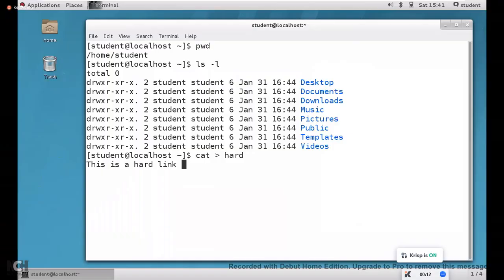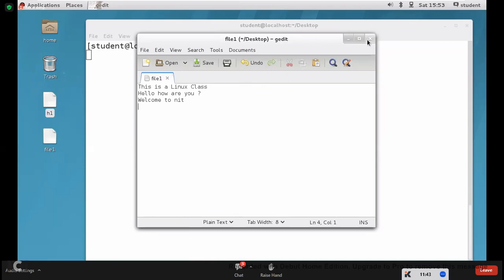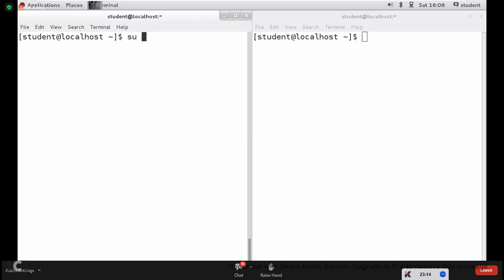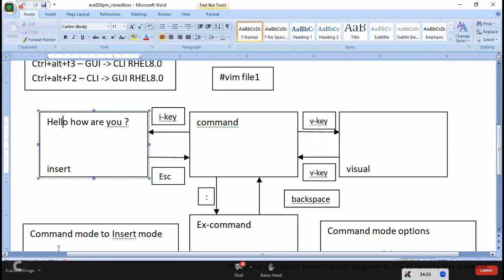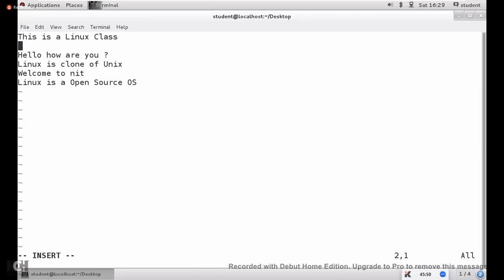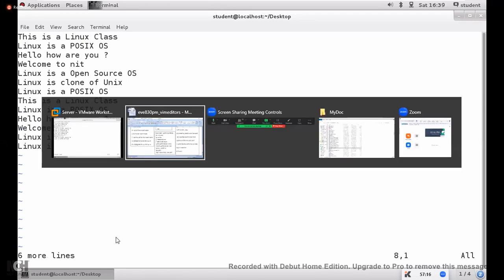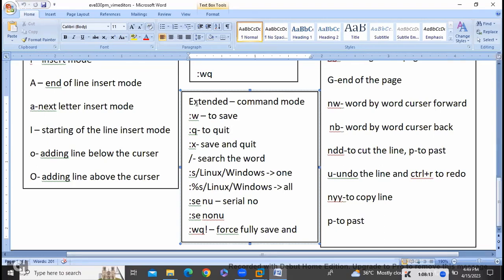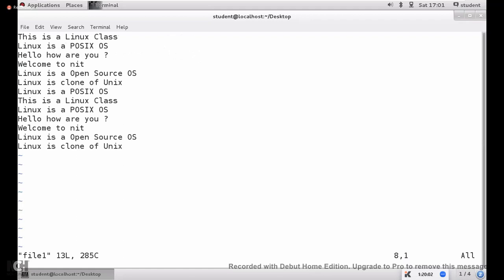Linux 15 April 23